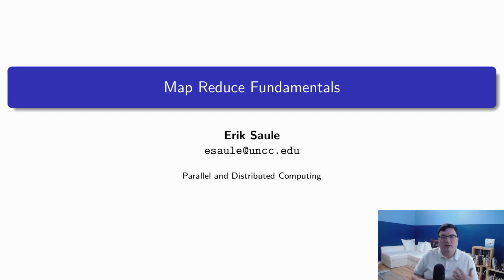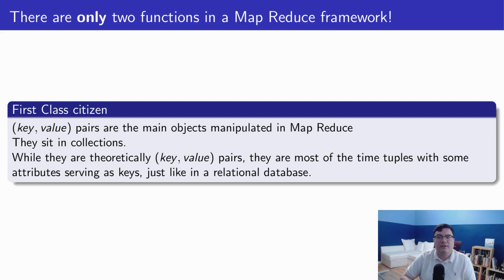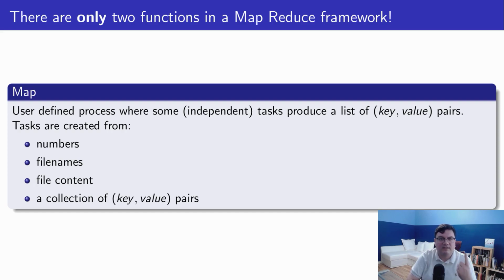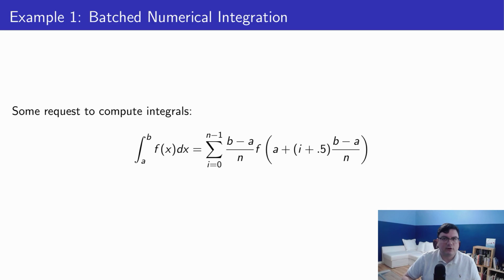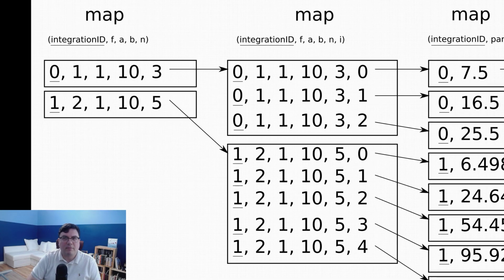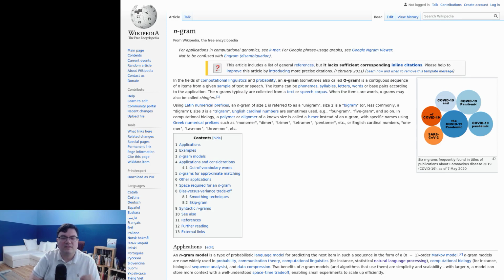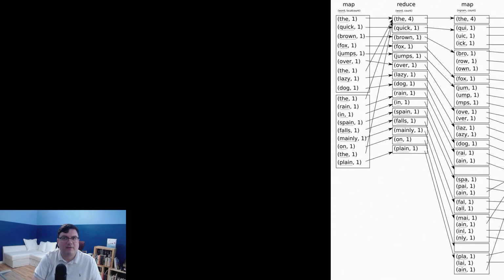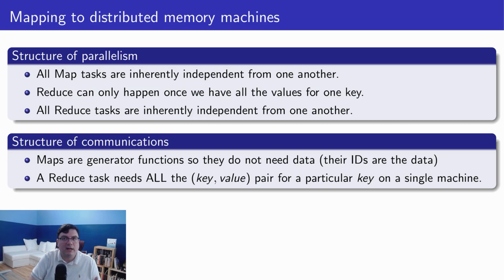Fundamentals of Map Reduce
00:00 Introduction
01:05 Key-Value pairs
01:36 Map
02:04 Reduce
02:26 Batched Numerical Integration in Map Reduce
04:26 n-gram extraction in Map Reduce
05:56 Map Reduce in Distributed memory
07:06 Conclusion